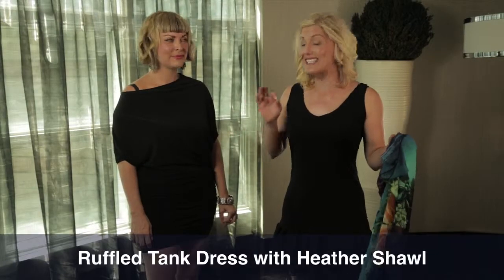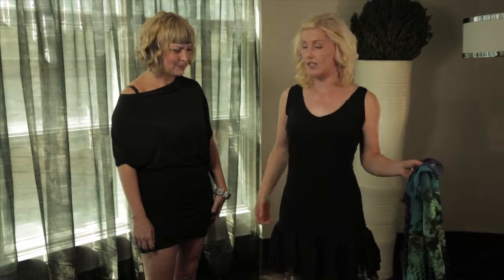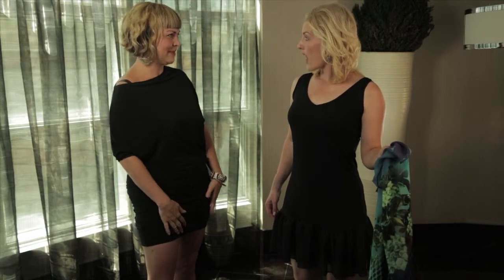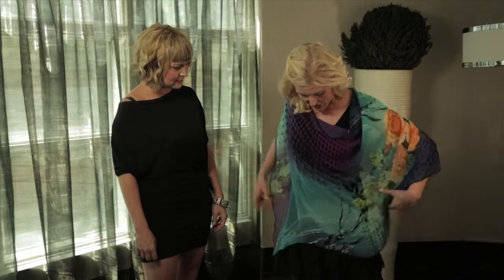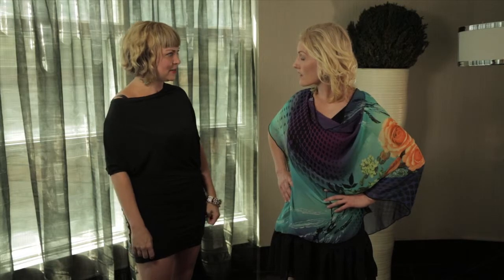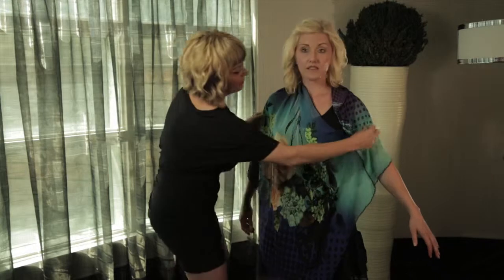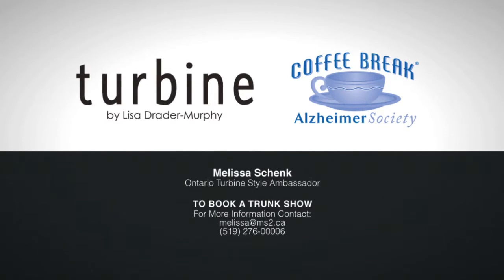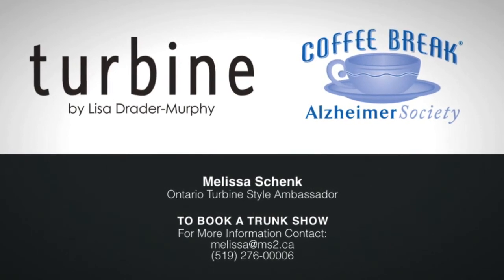Coffee and Clothing for a Cause! Turbine Signature Collection: Ruffled Tank Dress / Heather Shawl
Would you like to host a COFFEE BREAK in Support of Alzheimer's Awareness with a twist? Add the Exclusive Turbine Collection by Lisa Drader-Murphy and you have Coffee & Clothing for a Cause

ABOUT TURBINE :: by Lisa Drader-Murphy
Under the Turbine label, est. 1997, designer Lisa Drader-Murphy
 produces seasonal Canadian-made collections of fashion and accessories that are of the moment yet enduring and classic in quality and expression of timeless design.
Turbine has received extensive international coverage on CNN,
New York Times, Entertainment Tonight, BFM Europe, NRJ France, European Vogue, Cosmo, Flare, ELLE, CTV, CBC, SLICE, Global TV, and more, and has been seen on more than fifty runways across Canada.
Turbine has been invited to present at celebrity lounges during the
TIFF, Golden Globes, Oscars, and Cannes Film Festival and their signature leather handbags are frequently spotted on the red carpet!

Fashions  * Accessories * Skincare *  Mineral Cosmetics